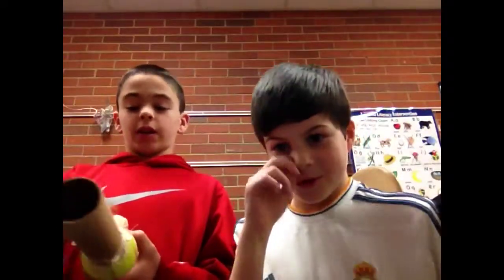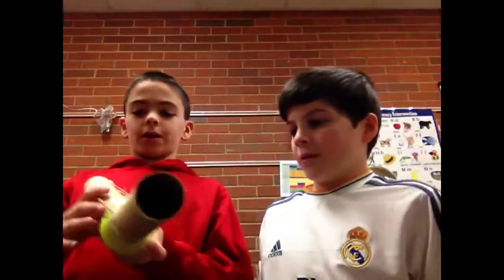Our working elbow-Luke and Sean